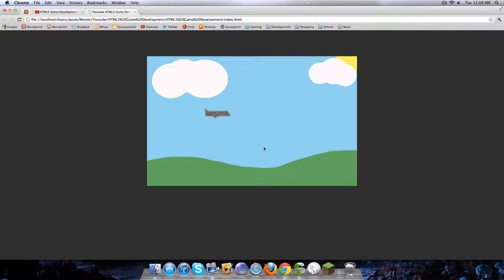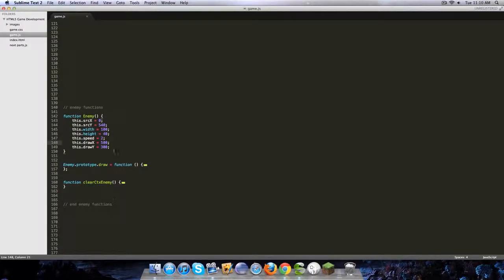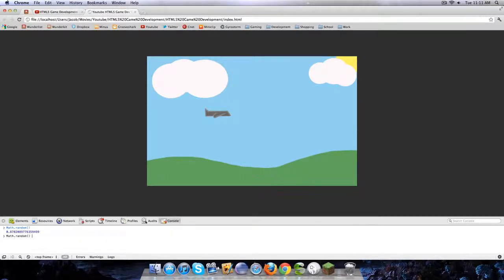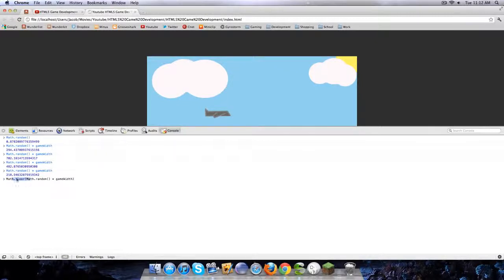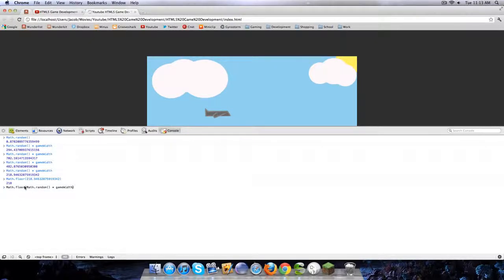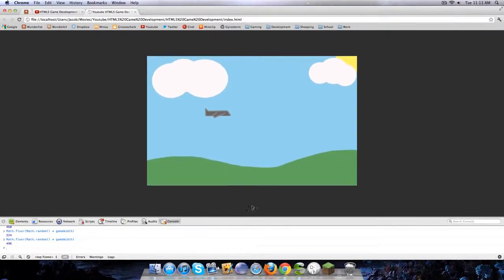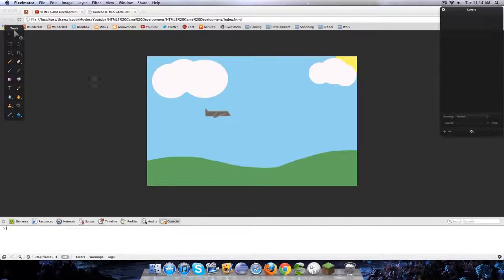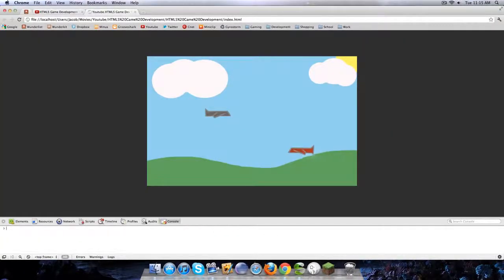HTML5 Game Development Tutorial 16 Randomly generating coordinates